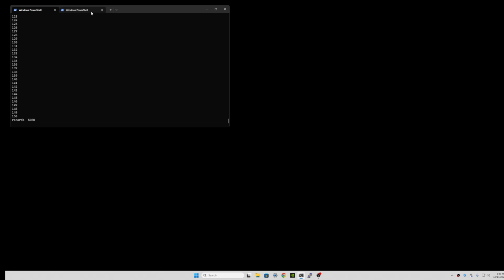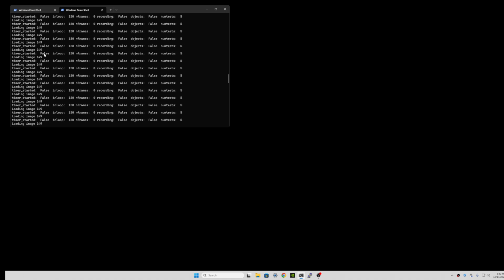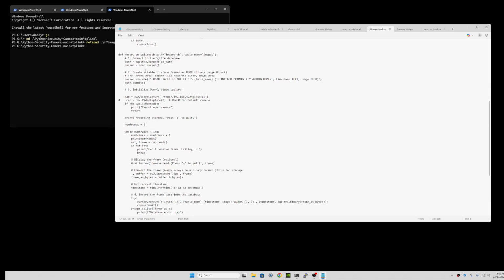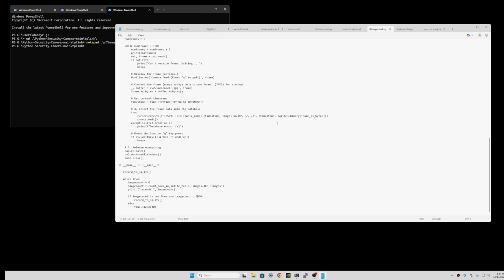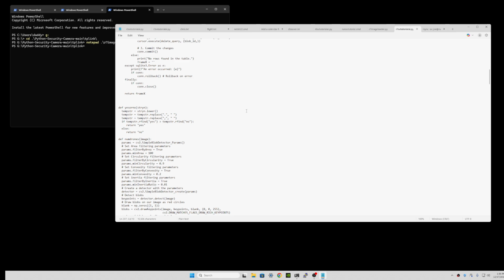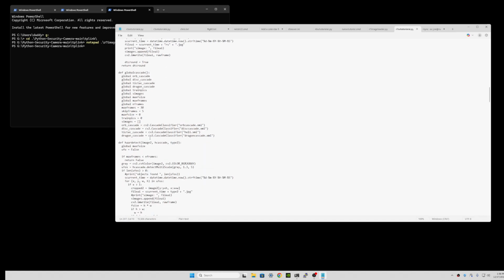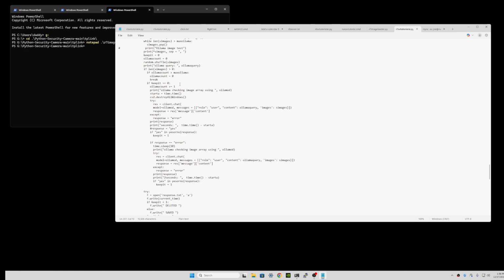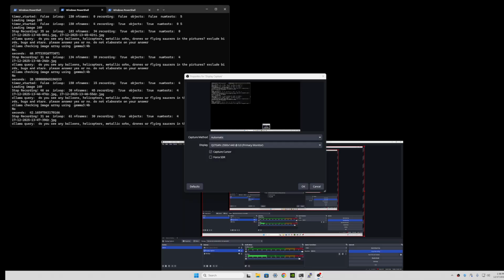python ufo hunting script with sqlite support for sky monitoring with a rtsp or usb camera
this is the new r7 python script. one part loads images to a sqlite database using opencv. the second component finds ufos in the database with ollama gemma3 and cascade datasets. the query includes helicopters, baloons, saucers, orbs and drones.   you can get the sources from my discord channel or simply copy the code from this video.